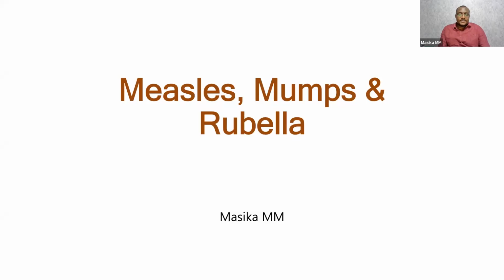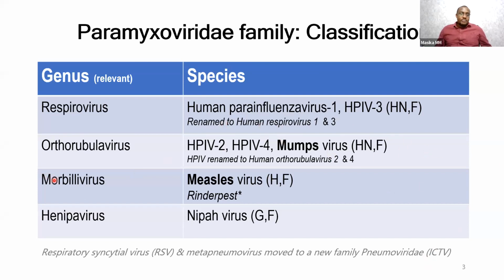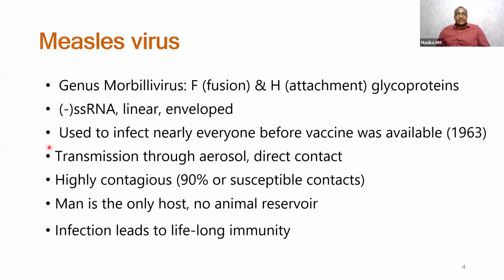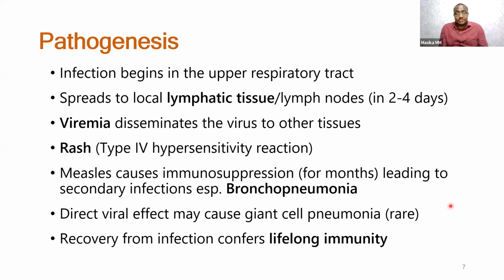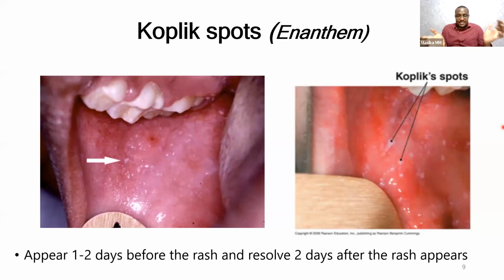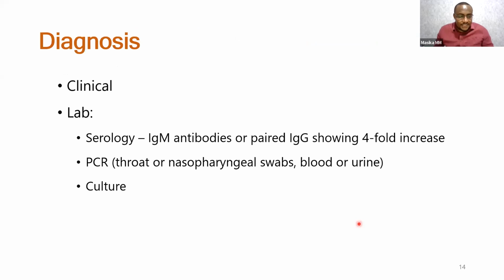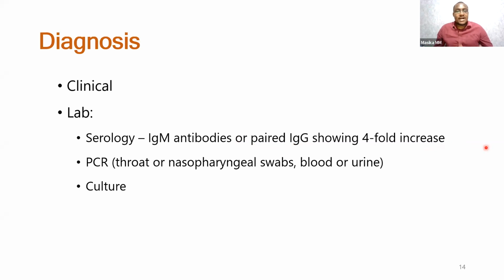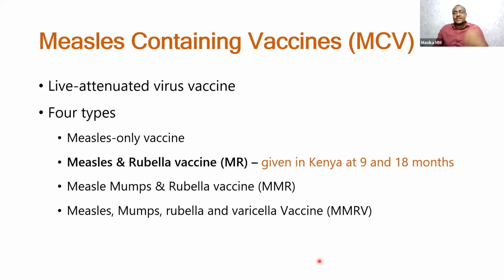Measles, Mumps & Rubella Part 1